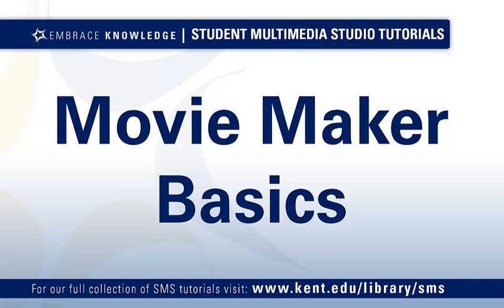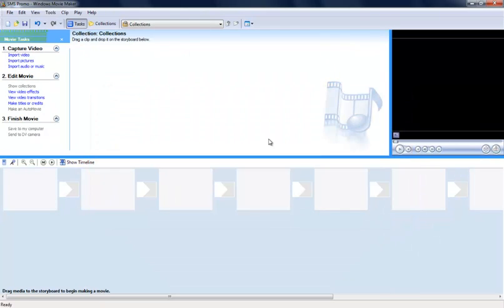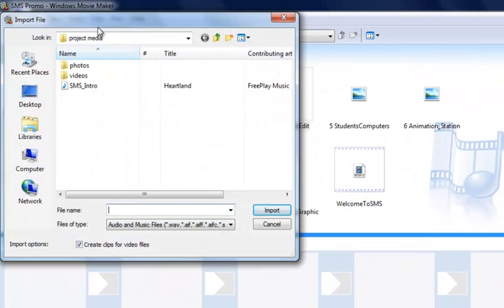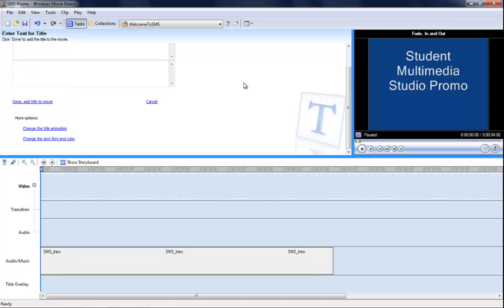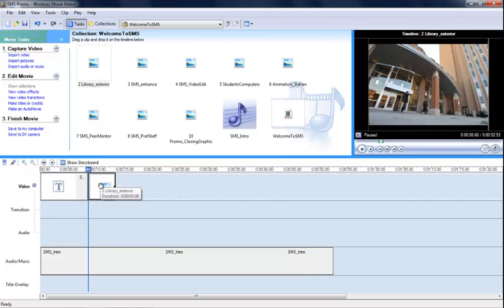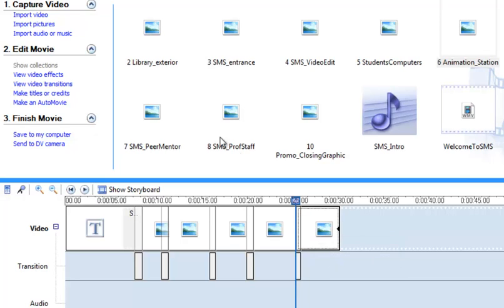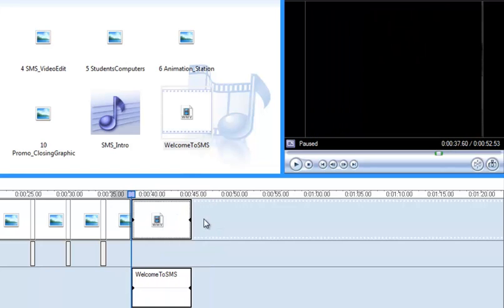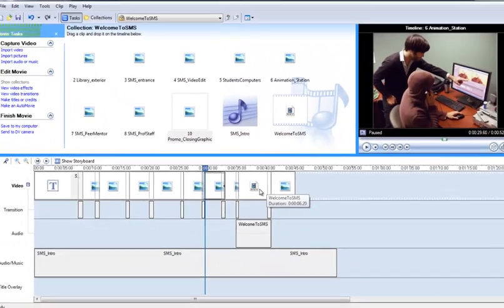SMS - Movie Maker Basics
This video tutorial will show you how to combine video, still images and narration to create a simple video using Windows Movie Maker 2.6.

Video topics:

    0:31 - Set up your project
    1:13 - Import media (video, photos, etc.)
    2:23 - Switch to Timeline mode
    2:47 - Add a title
    4:00 - Adjust the duration of a clip
    4:34 - Add transitions between clips
    6:02 - Mute a video clip
    6:18 - Crop a video clip
    7:40 - Add movie credits
    9:08 - Add a title overlay / caption
    10:40 - Add video effects
    11:20 - Create the final movie file